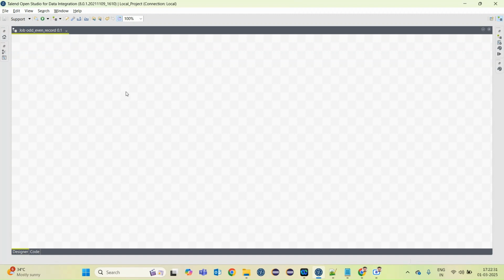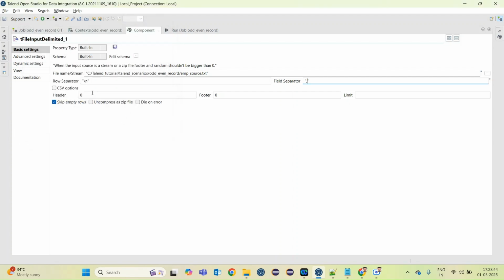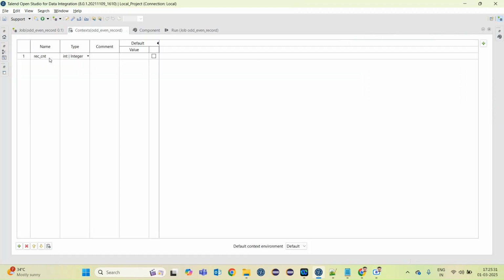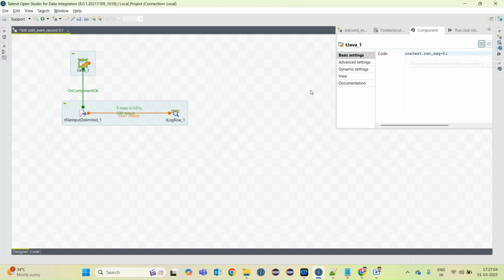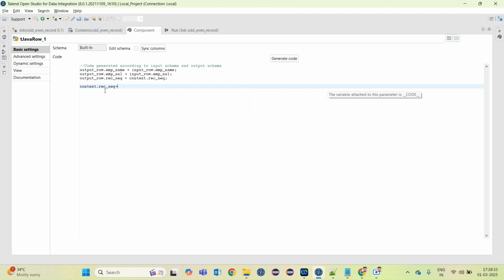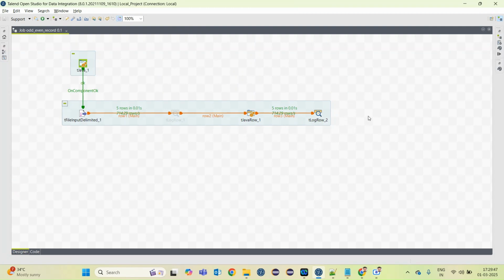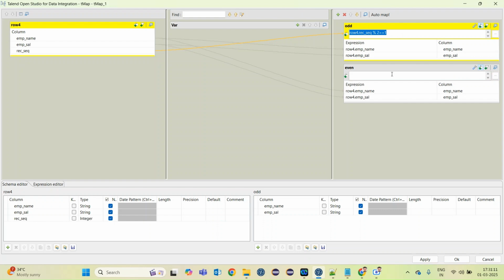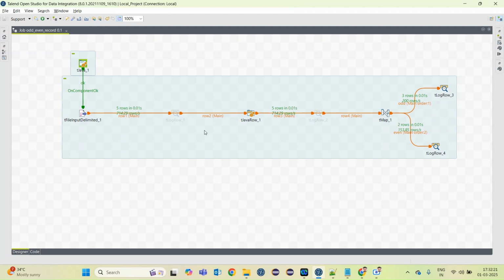Talend scenario base question | How to load odd and even record in different target?